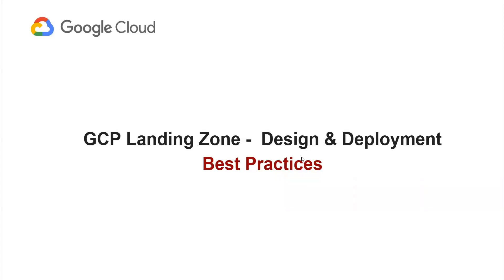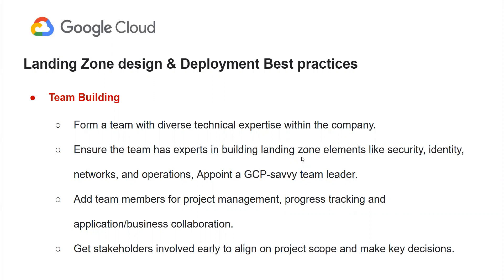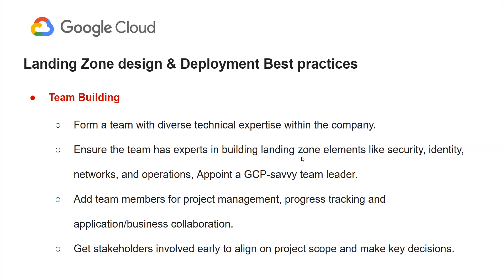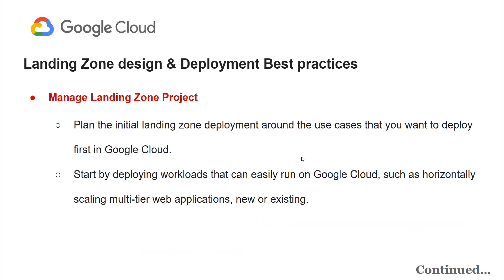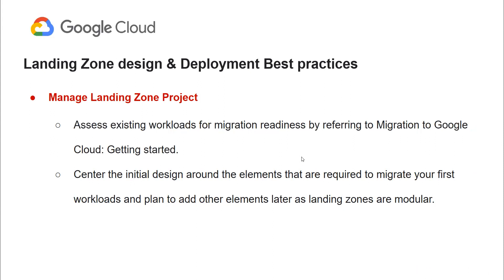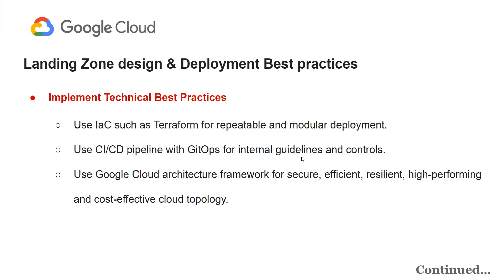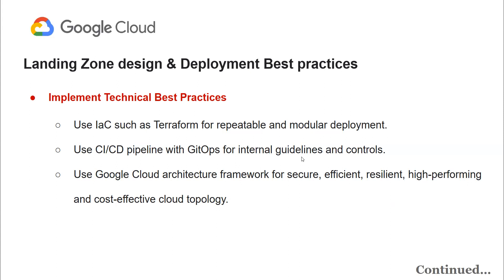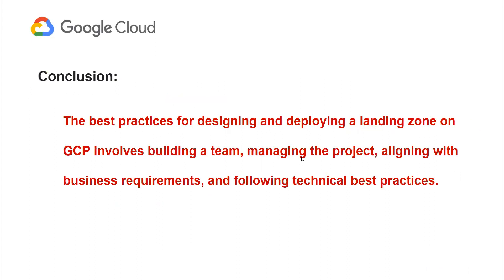GCP Landing Zone - Design & Deployment Best Practices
The best practices for designing and deploying a landing zone on GCP involves building a team, managing the project, aligning with business requirements, and following technical best practices.

It recommends using Infrastructure as Code (IaC) and a Continuous Integration/Continuous Deployment (CI/CD) pipeline to make the deployment repeatable and modular, while ensuring adherence to internal guidelines and appropriate controls.

It also suggests using the Google Cloud architecture framework, security foundations blueprint, and Terraform blueprints to follow best practices and create resources for GCP.